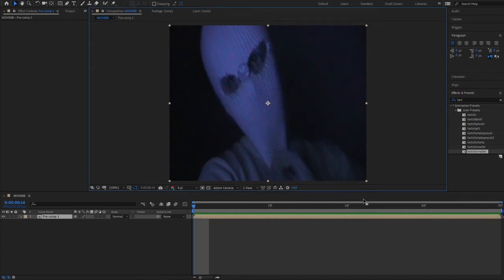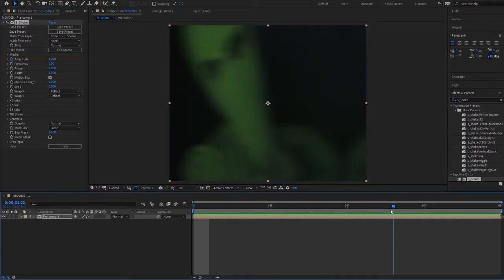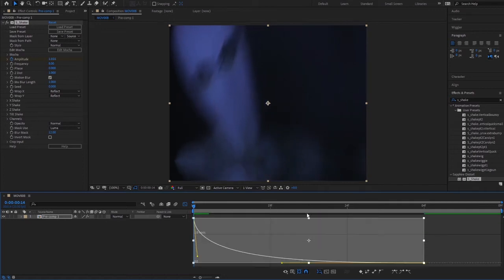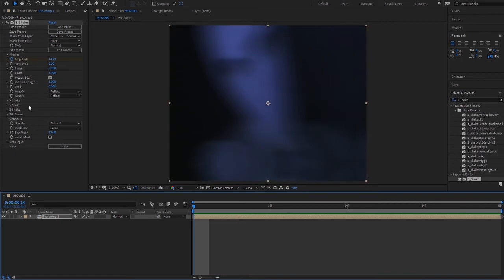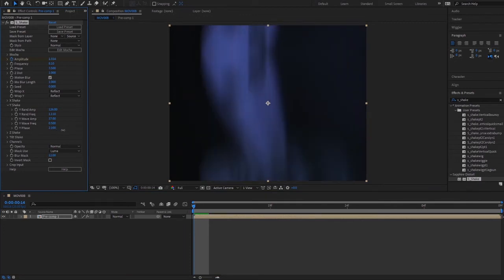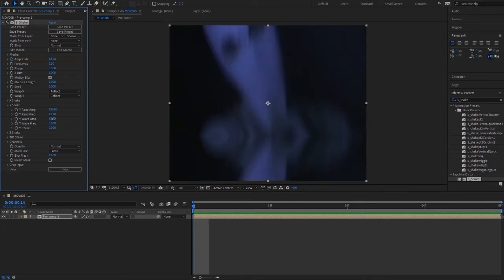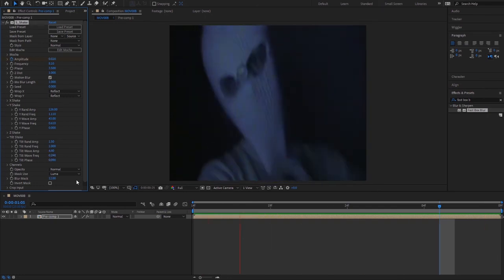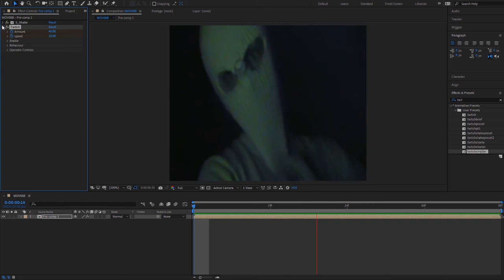how i use s_shake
this isn't really a proper succinct tutorial on s_shake but who knows maybe i'll make that later down the track